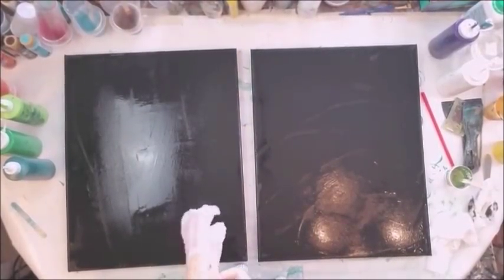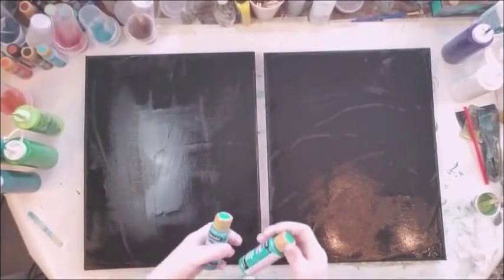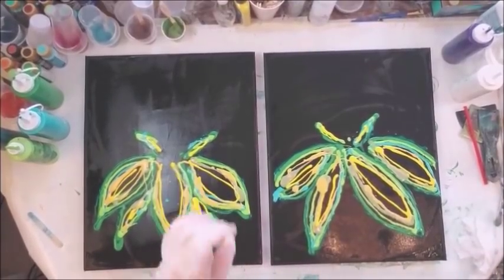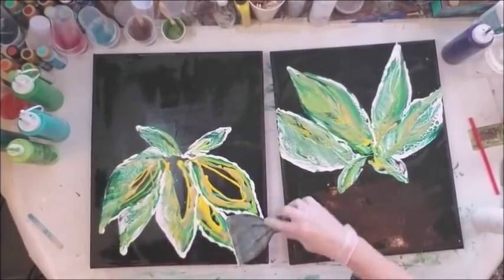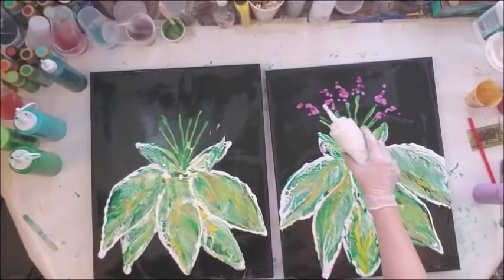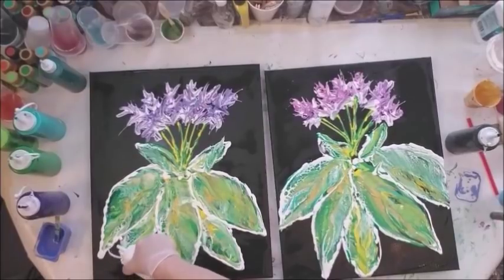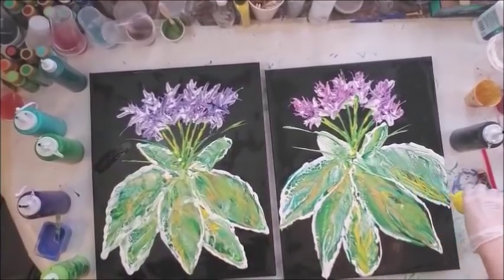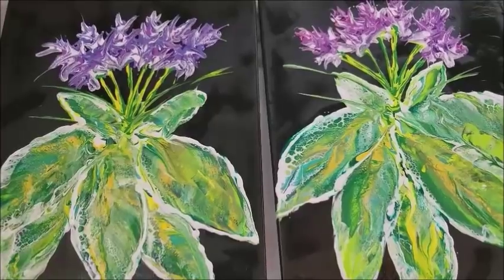DA35 Acrylic Pour Hostas on 2 Black Canvases Swiping with Sandra Lett 022318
I used DecoArt paints and mixed Floetrol with them to a ratio of 1:1.  I add very minimal water.  I added treadmill lubricant (silicone) to all the colors except black and white.  I usually add at least a drop or two per ounce of paint/floetrol mixture.  I started with 2 black 16"X20" canvases.  I then thinly skim coated them with the black/floetrol mixture.  The key to doing these swipes with intention is to keep a very light touch and just skim the surface of the wet paint.  Do not scrape hard.  After these paintings dry thoroughly a minimum of 72 hours, I will seal them with multiple coats of DuraClear High Gloss Varnish allowing the recommended drying time between coats.  It means the world to me.  I have added a Paypal link below if you would like to donate to my art supplies which are very costly and allow me to continue to experiment  trying to make more beautiful art!  Supporting my art helps me to create more beautiful art for you and everyone to enjoy.  Art can get quite expensive to make!